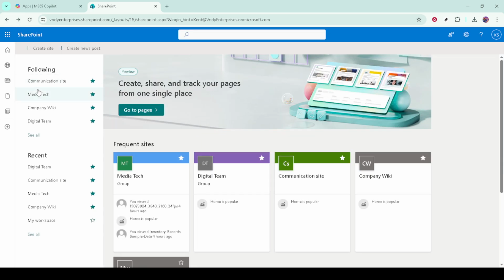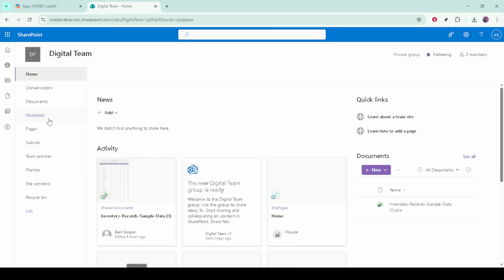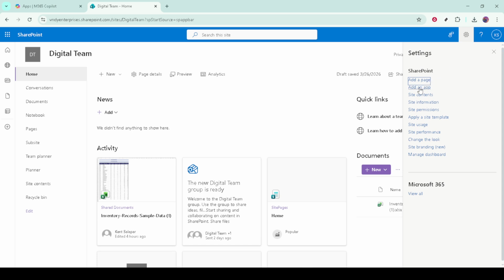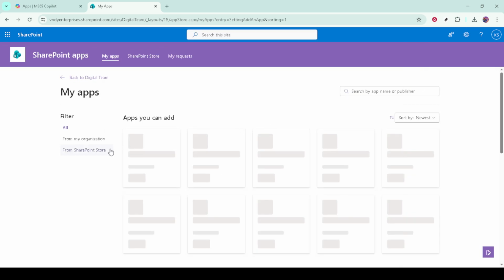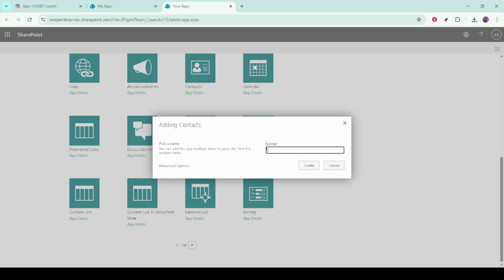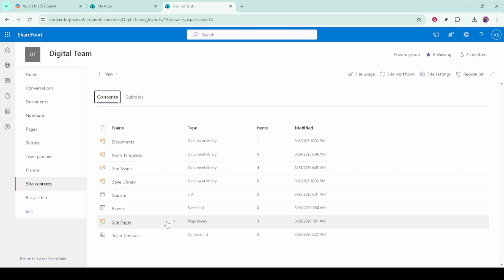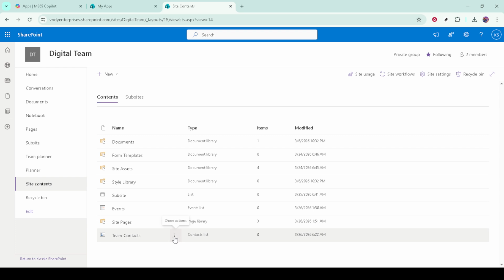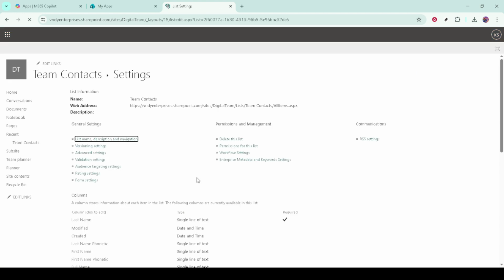How to Create a Shared Contact List in Microsoft SharePoint [2026 Guide]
In today's video we cover: SharePoint contact list, Microsoft SharePoint, SharePoint Online, shared contact list, create contact list in SharePoint, SharePoint directory, employee directory SharePoint, company contact list, SharePoint Lists, Microsoft Lists, contact management in SharePoint, SharePoint address book, team contact directory, Office 365, Microsoft 365, SharePoint tutorial, SharePoint Online tutorial, Office 365 tutorial, Microsoft 365 tutorial, SharePoint collaboration, SharePoint 2026, Sharepoint, Share Point, Office365, M365